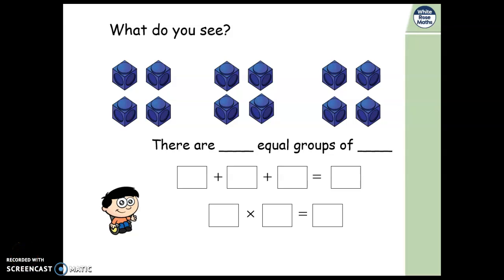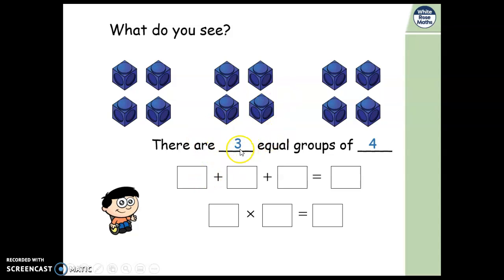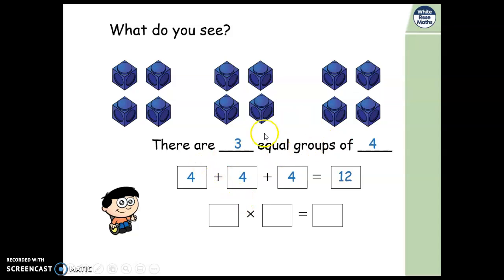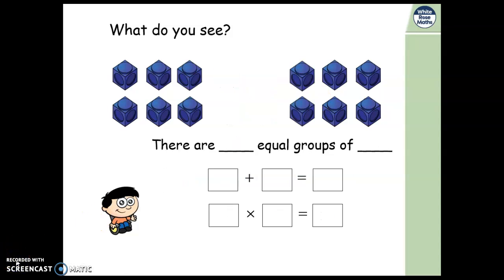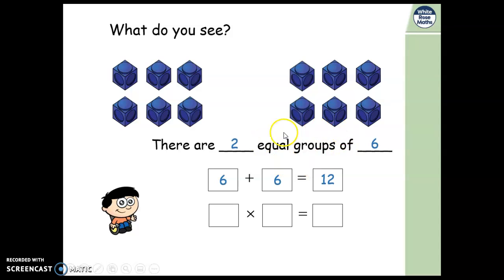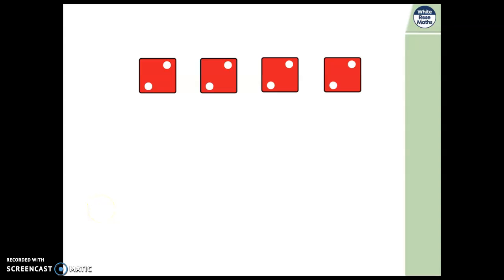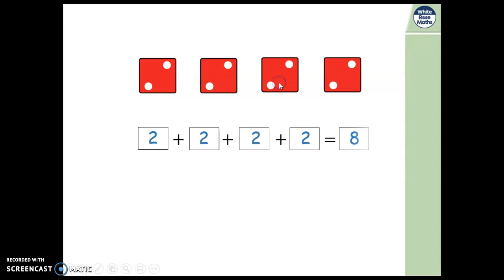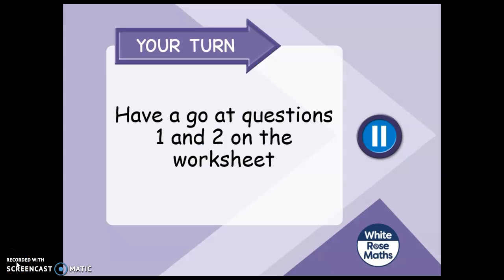WB 10.01.20 Maths X Sign Pt 3